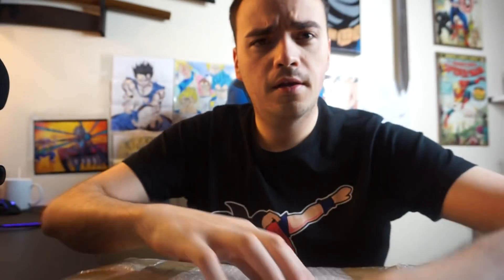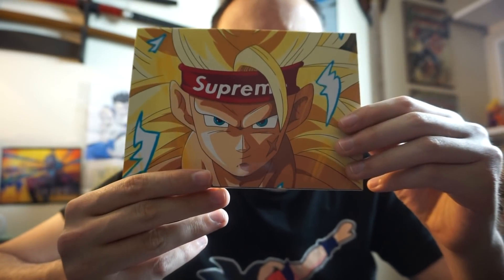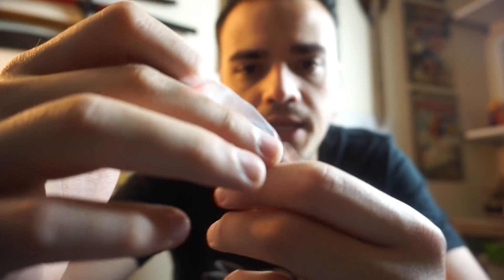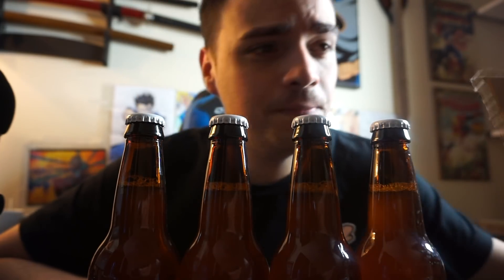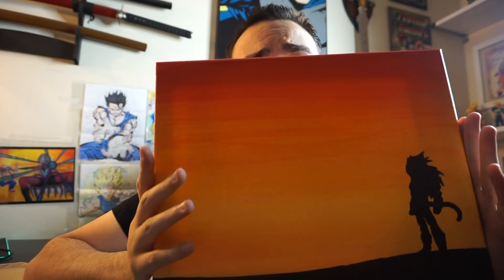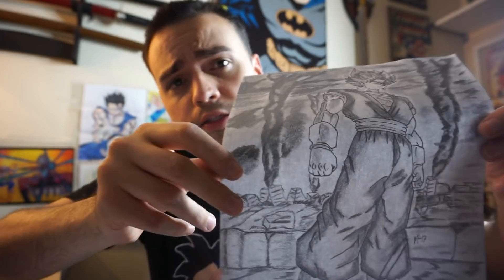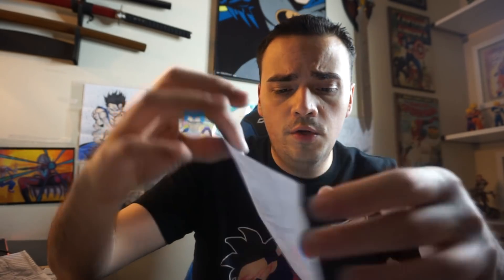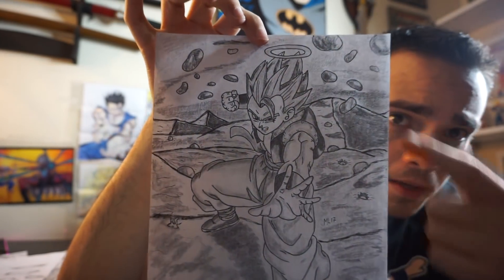I CANT BELIEVE YOU GUYS SENT ME THIS!? GIVING SOME OF IT BACK TO YOU!! DRAGON BALL Z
Link To Plinkington's channel : To Be Released

goo.gl/Kfb3UR

Most of my shirts come from this website!

You can also mail it to me for live showing and shoutout at
Just let me know its coming so i can make sure to check it!

Have a personal question? Ask it here!